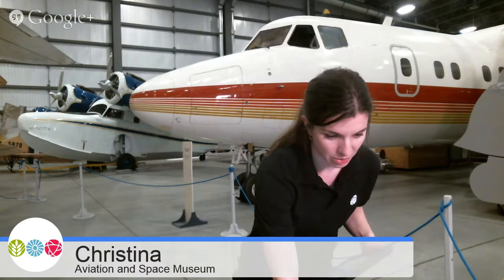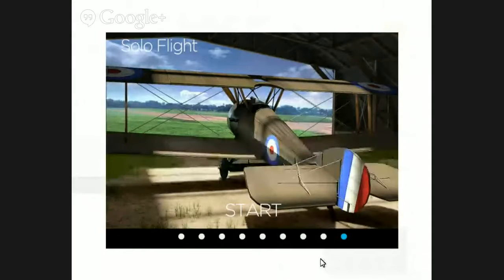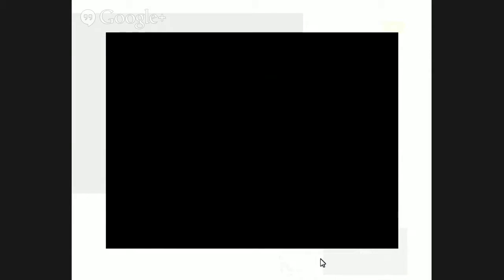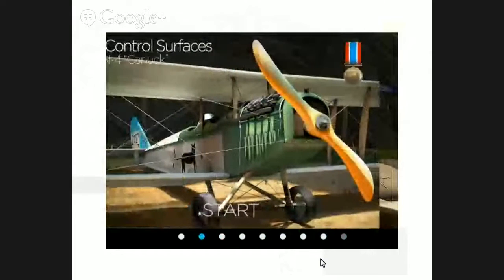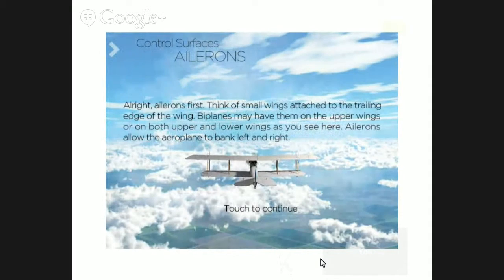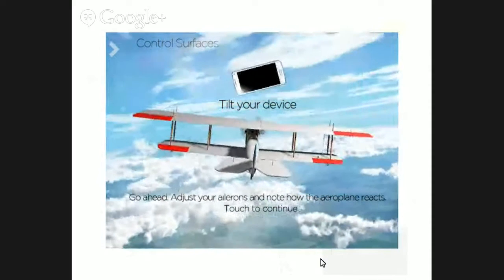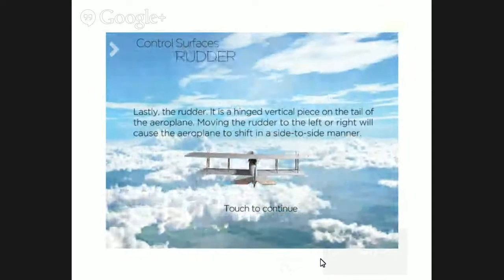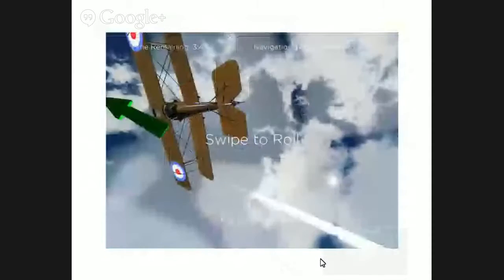Family Hangout – Airplanes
Discover the world of airplanes with your family, in the comfort of your own home. This free online workshop is about 20 minutes in length, designed for kids ages 4-12 and features:
·         A special look at the airplanes in the Museum
·         An airplane propeller craft
·         A live Q&A sessions with an expert

Sign up for the hangout using a Google+ account to talk to the presenters in real-time using the ‘Q&A’ function.

In case you missed it, check out last month’s hangout with a sneak peak at the trains at Canada Science and Technology Museum